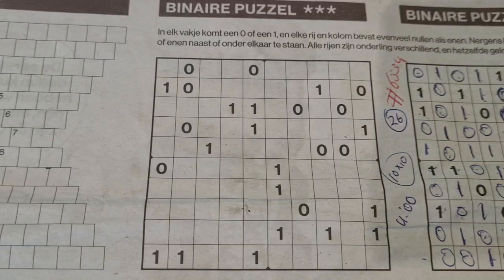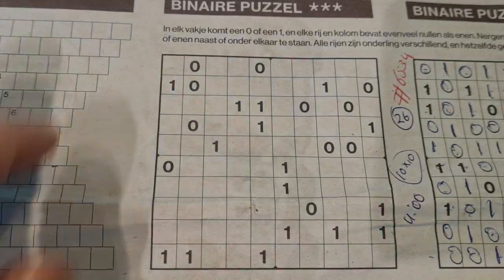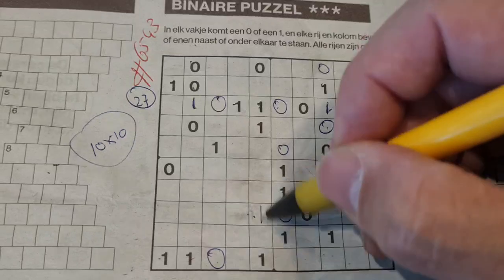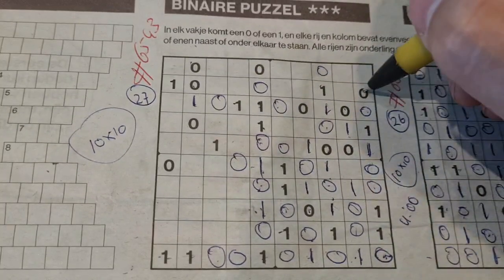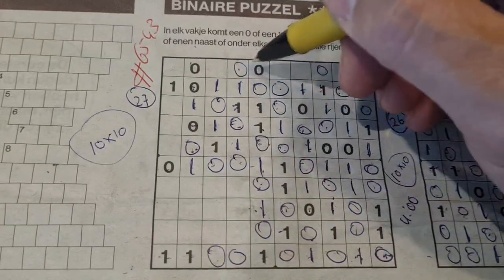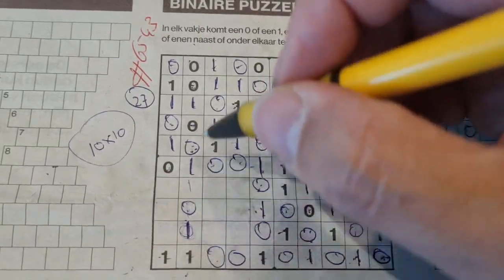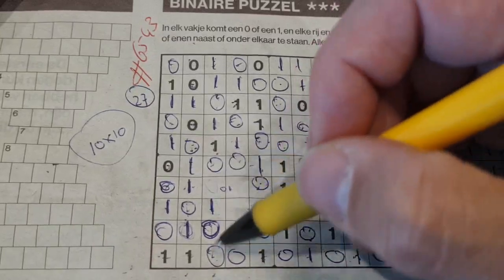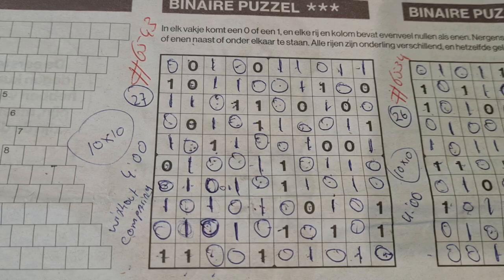(#6543) Saturday.🌻 Binary02 Sudoku puzzle. Bonus Extra edition. 06-03-2023 Extra part 2 of 2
Enjoy the Binary Sudoku puzzle (Saturday 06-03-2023 edition)